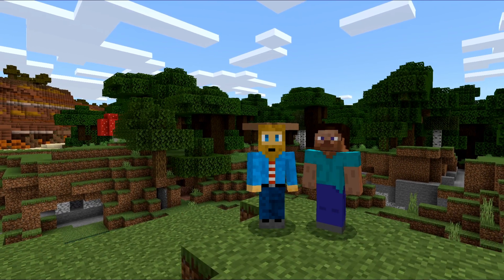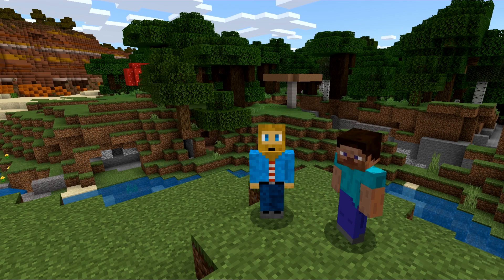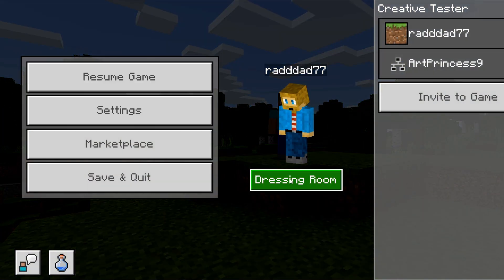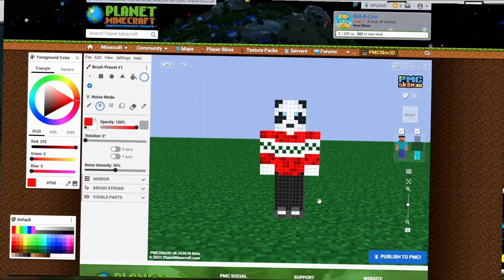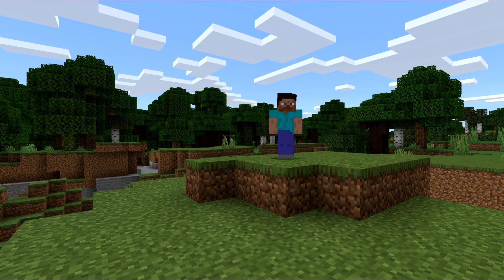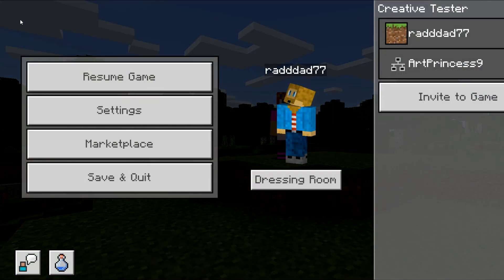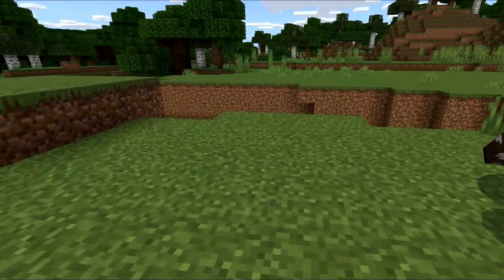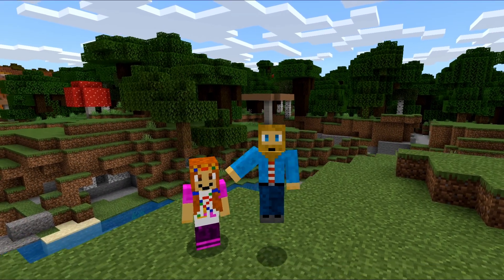Minecraft Custom Skin Not Showing! [EASY FIX]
Minecraft Custom Skin Not Showing Issues - how to fix Minecraft custom skin not showing or custom skin showing as Steve or Alex. In this quick tutorial we show the easy setting to fix your custom skin issues so that you can get back to seeing your custom skins with your friends in Minecraft. This is an easy fix for the Minecraft Steve skin glitch.

Here is the link for the tutorial mentioned in the video on how to create your custom skin in Minecraft

Kid-A-Loo is a 100% family friendly channel with no bad language so parents can feel comfortable letting kids of all ages watch our kid friendly gaming videos, Minecraft tutorials and content like this Minecraft custom skin issues / how to fix custom skins not showing video!

Kid-A-Loo (KidALoo) creates family friendly gaming videos, educational content, Minecraft tutorials like this Minecraft custom skin issues / how to fix custom skins not showing and adventure vlogs! Our favorite games are Minecraft and Roblox but we also have fun recording computer games, doing book reviews and trying out new mobile games to share with our subscribers.

Keyword: Minecraft Custom Skin Issues / How to fix Minecraft custom skins not showing

We hope you enjoyed watching this Minecraft custom skin issues and how to fix custom skins not showing tutorial video as much as we did making it!

Join the fun with us!!! We want to connect with other family friendly YouTube channels, homeschool groups and educators to engage and support the education gaming community. We use the hashtag GamingPositive which stands for the positive and family friendly video content we love to create!

The Kid-A-Loo team is made up of:

- ToriPlayz (the builder)

**Our Groups:

FNA Nation - we are part of FNA Nation, a group of family friendly YouTubers who make content like this how to fix custom Minecraft skin not showing tutorial video and other content suitable for kids of all ages!

WeBe - we are official members of the WeBe Squad, a group of family friendly youtubers dedicated to making safe content for kids of all ages.

At Kid-A-Loo we have fun while learning!  Technology has created many opportunities for learning including, communication, video recording, creative building, game play commentating, coding, video editing and more! If you liked this Minecraft custom skin issues and how to fix custom skins not showing tutorial video, we would love to hear from you about what other family friendly videos you would like to see!

Thank you for checking out our KidALoo family friendly gaming videos and joining us for this video on Minecraft custom skin issues and how to fix custom skins not showing in Minecraft bedrock video!